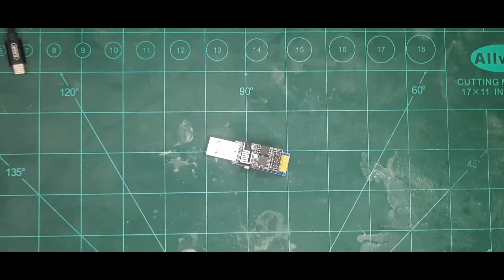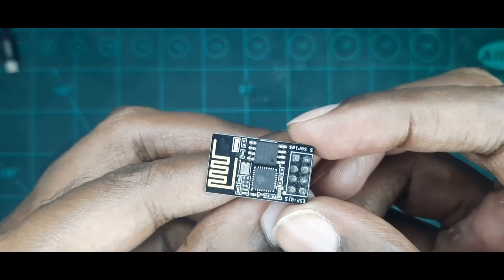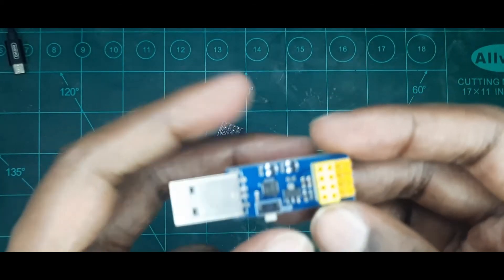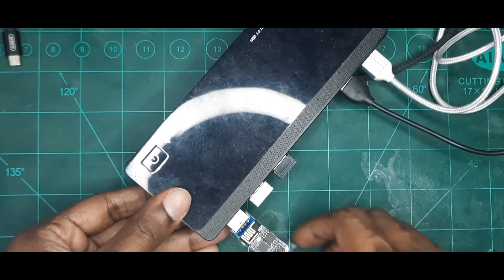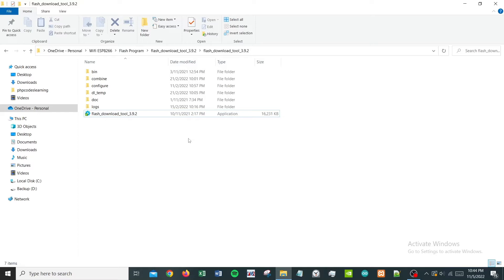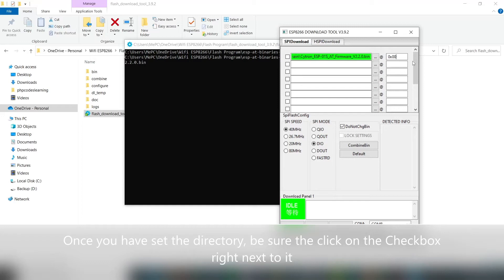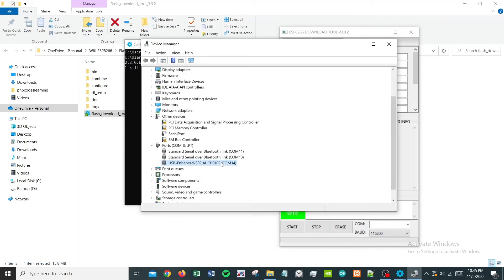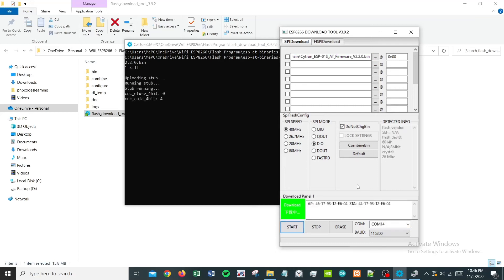Part 1 ESP8266 : Flashing ESP8266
In this tutorial, we will be looking at how to flash your ESP8266 modules.